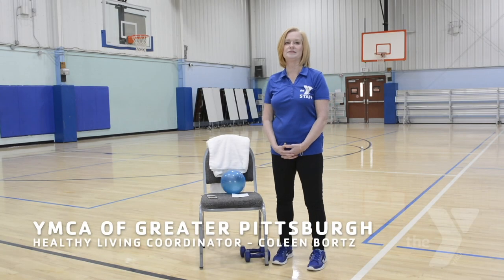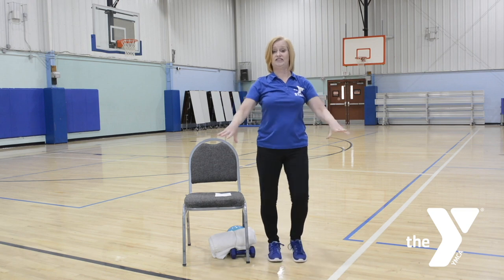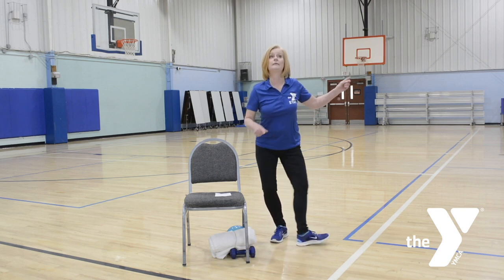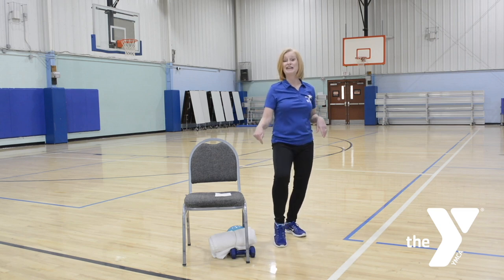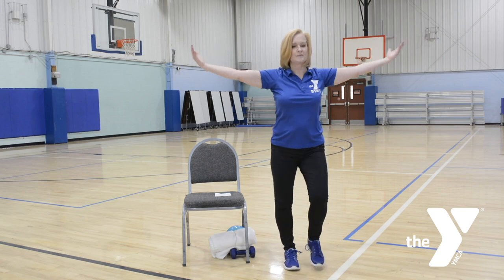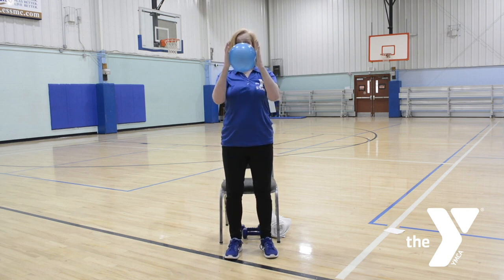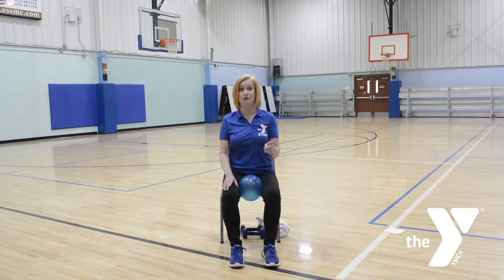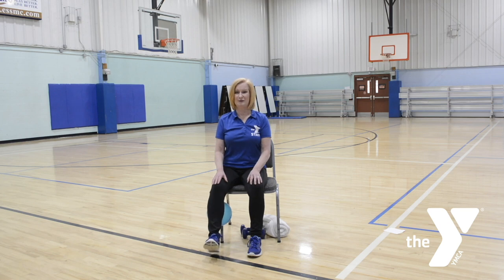Daily Dose - Active At Any Age Step Exercises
Exercise #1: March and Tap
Perform the move for 30 seconds

How to do it: March in place, lifting your knees as high as you comfortably can. Add single knee taps. As your left leg comes up, tap it with your right hand. As your right leg comes up, tap it with your left hand. Continue alternating.

When you have the movement down, try a double knee tap on each leg and then a triple knee tap on each leg. Return to single knee taps, and repeat the tapping cycle.

Make it easier: Stick to single knee taps, or simply march in place. You can also use the wall or chair for support.

Exercise #2: Crossover Toe Tap
Perform the move for 1 minute

How to do it: Stand tall with your feet hip-width apart. Step your right foot forward, crossing it in front of your body and tapping the floor. Return to starting position, and step your left foot forward, crossing it in front of your body and tapping the floor. Continue alternating, moving your arms as you like.

When you have the movement down, try double toe taps.

Make it easier: Slow down, or stick to single toe taps.

Make it harder: Pick up your pace, or take wider steps.

xercise #3: Side to Side Toe Tap

How to do it: Stand with your feet hip-width apart. Bending your knees and hinging from your hips, step out to the side with one foot, and follow it with your other foot, tapping the floor. Repeat on the other side. Continue alternating, moving your arms as you like.

When you have the movement down, try a double toe tap to each side and then a triple toe tap to each side. Return to single toe taps, and repeat the tapping cycle.

Make it easier: Stay more upright, or stick to single toe taps.

Make it harder: Squat down lower to make your legs work harder, or snap and clap to challenge your coordination.